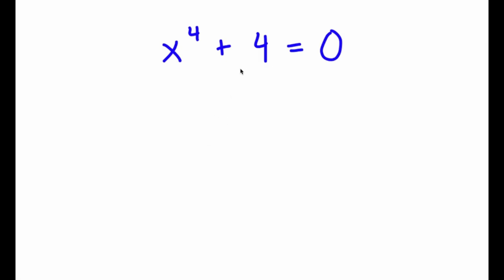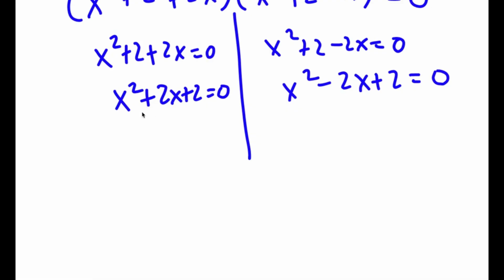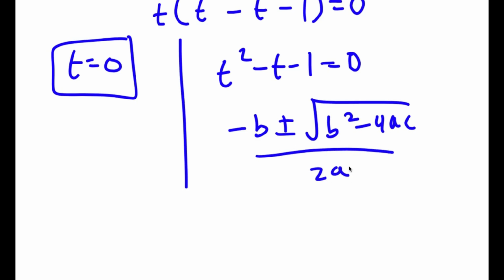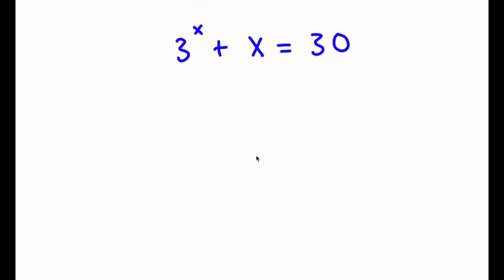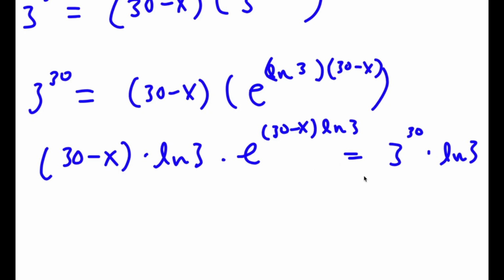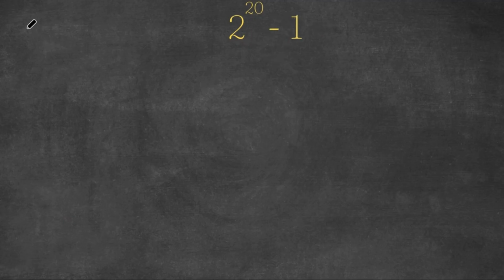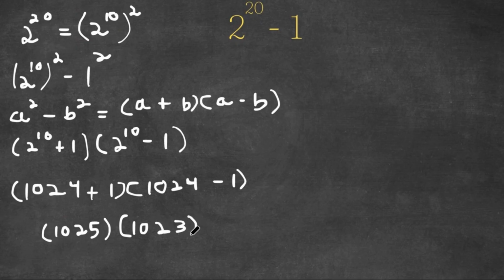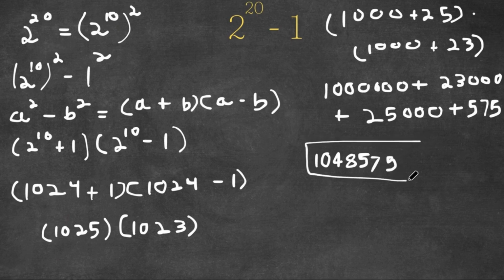Only Geniuses Can Solve This | A Challenging Exponential Problem